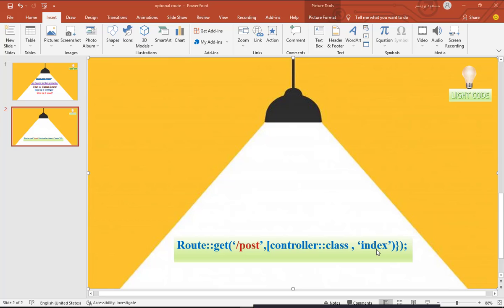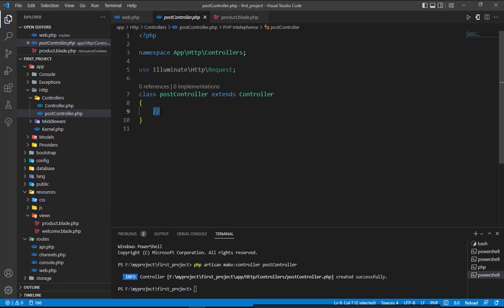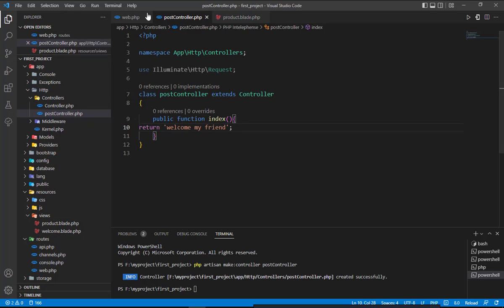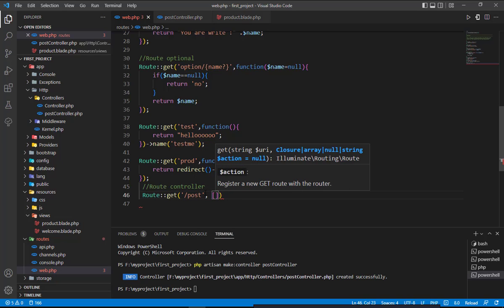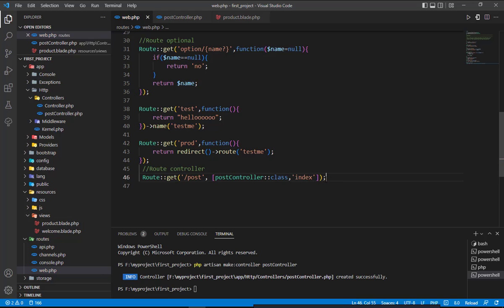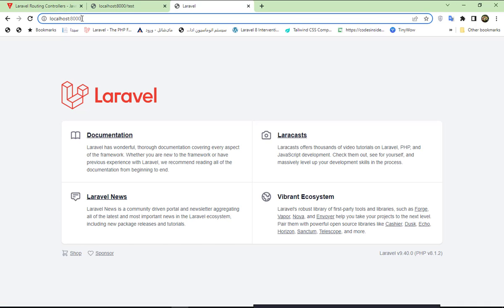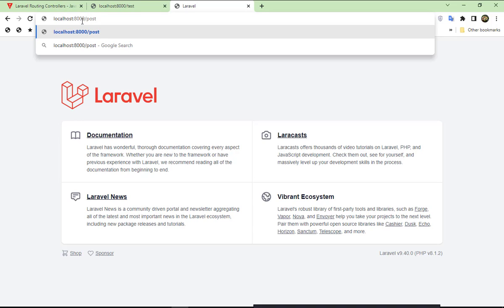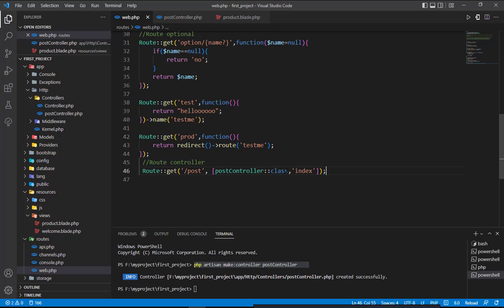9-Laravel 9 Tutorial Routing Controller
In This apisode we will talk aboute Routing Countroller

What is Route Controllet?
How can write it?
How use it?